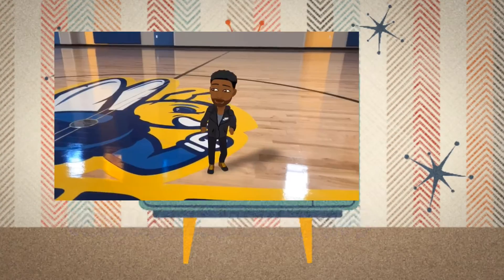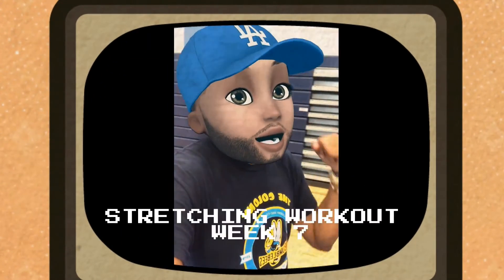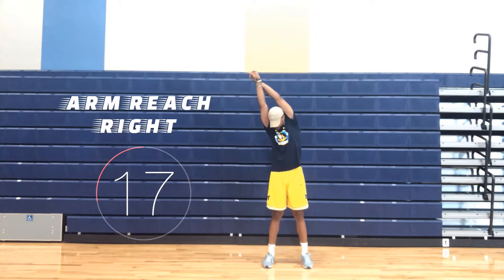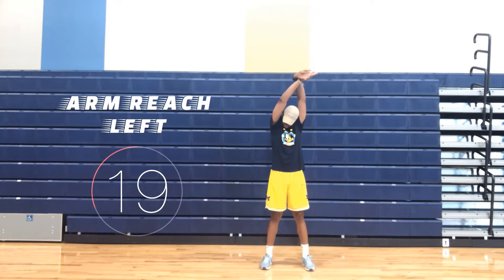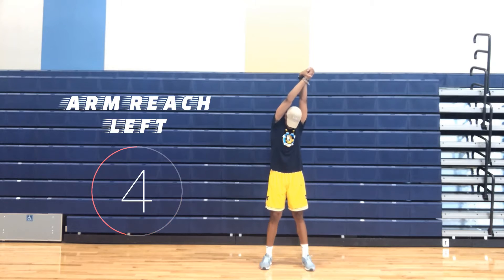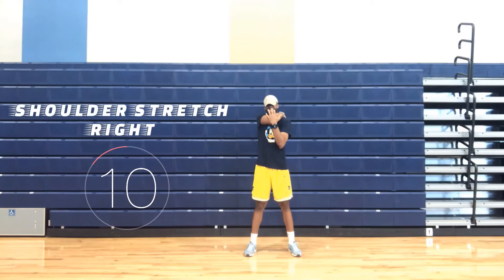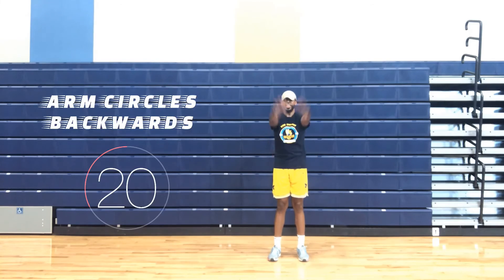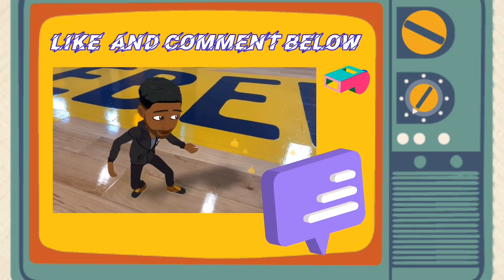Upper Body Stretching Workout - 3 Minutes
We are going to have fun focusing on stretching and relaxing our body 😊.
Stretching keeps the muscles flexible. In order to retain a range of motion in the joints, we need that flexibility. Stretching can enhance posture. Bad posture may be caused by tight muscles.  Stretching will minimize soreness of the muscles. Stretching also can assist in injury prevention.

No Excuses, LETS GO!!!